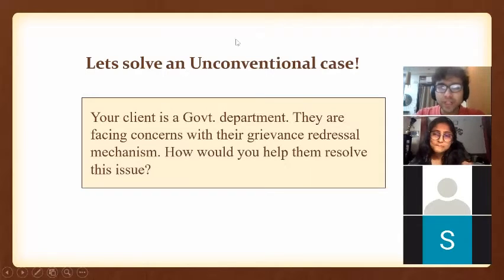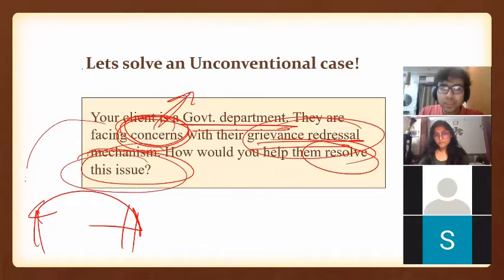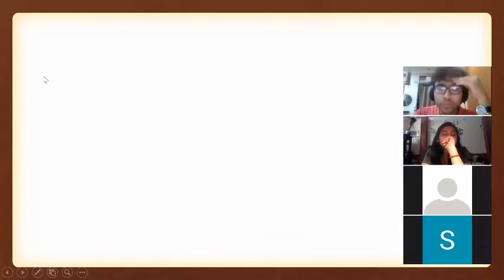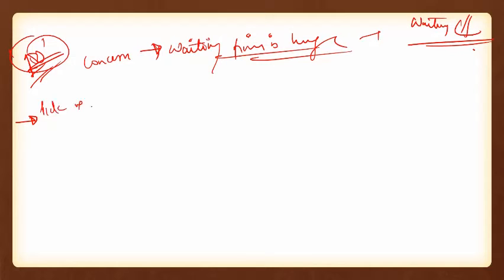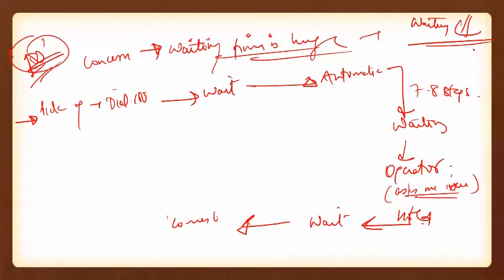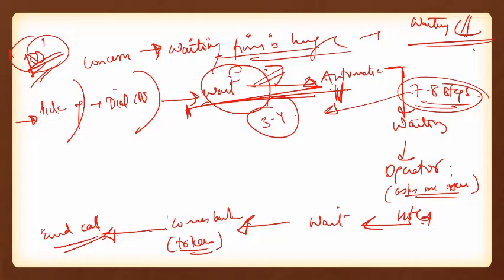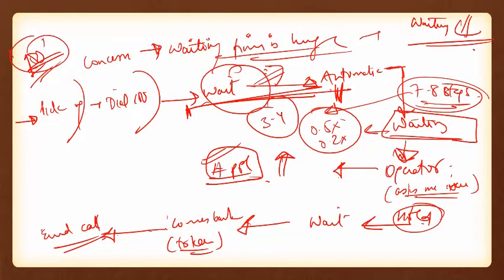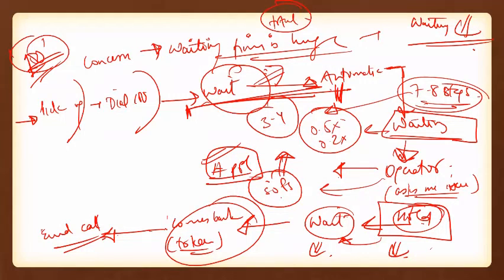[11/30] Unconventional case: Improving grievance redressal systems